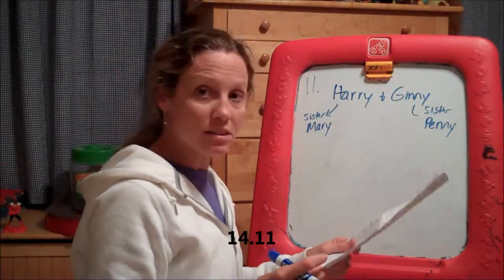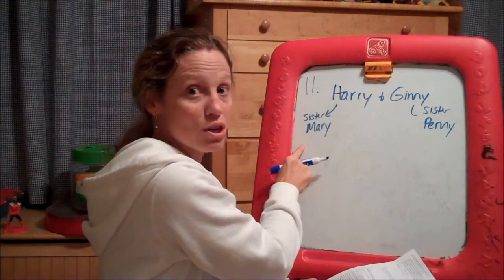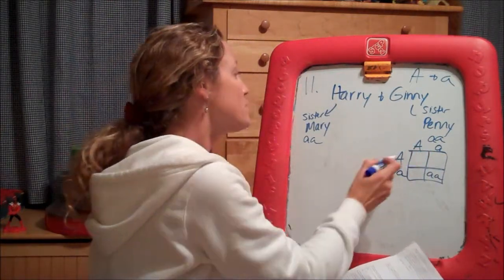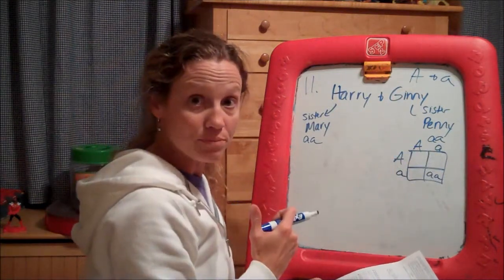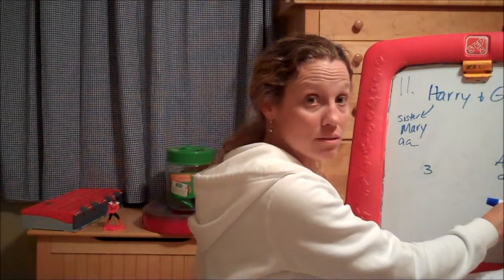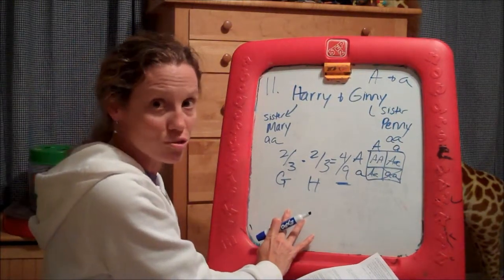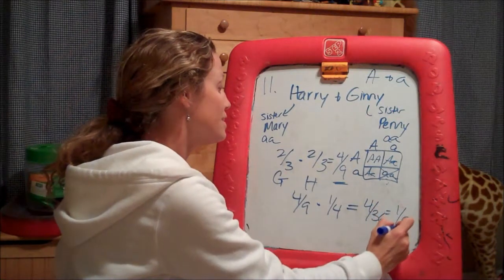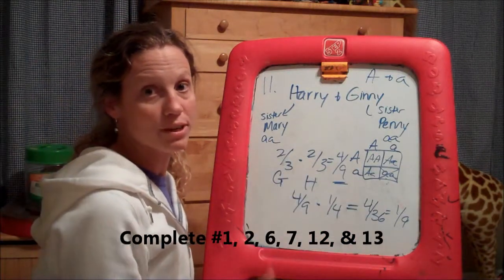ch 14 part 7